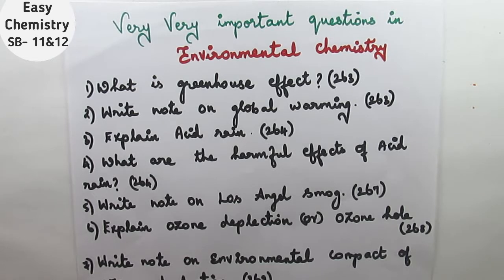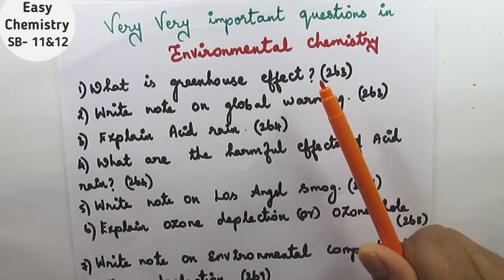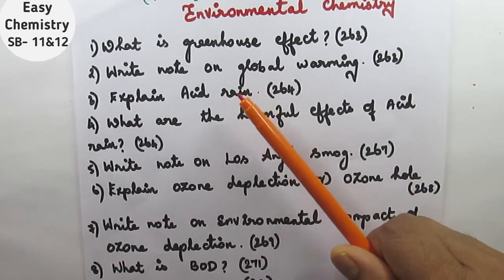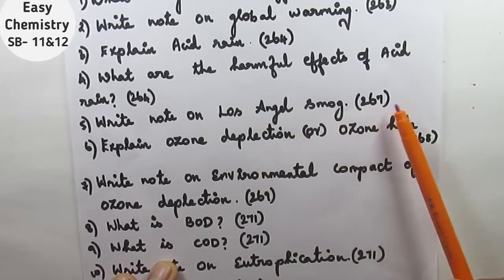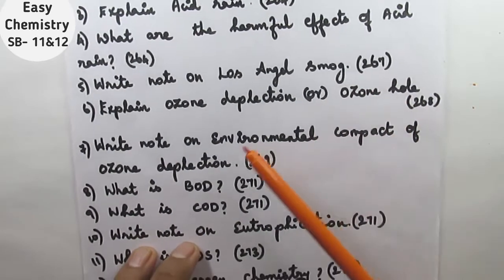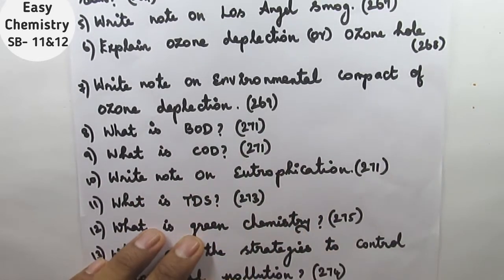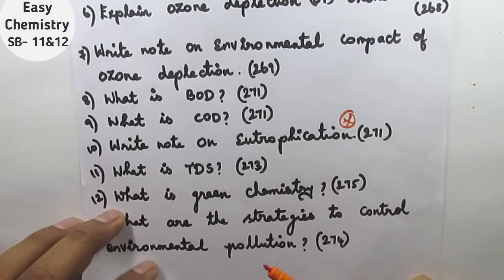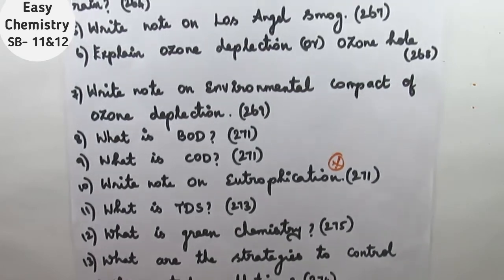Imortant questions in environmental chemistry/Unit 15/XI/VOL 2/TN NEW SYLLABUS/Explained in tamil